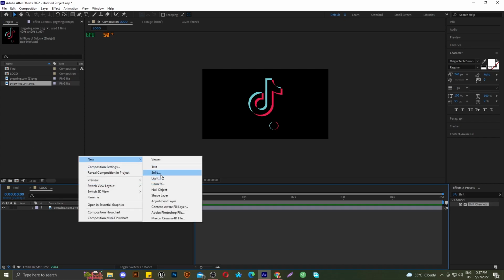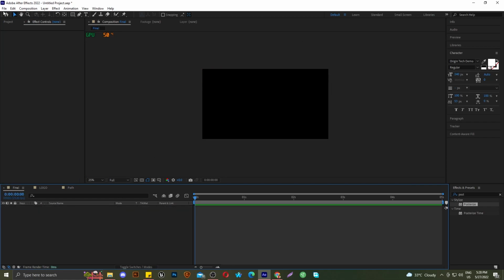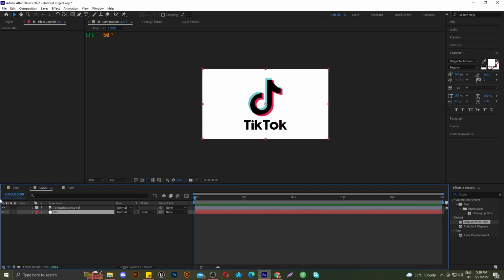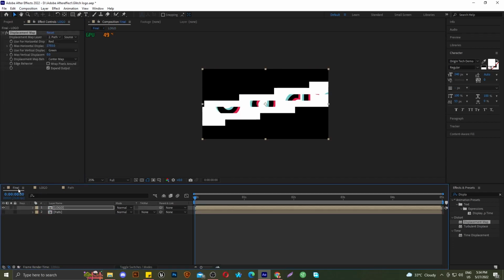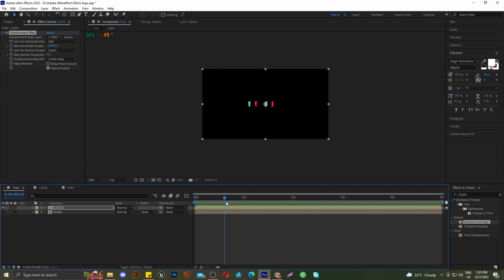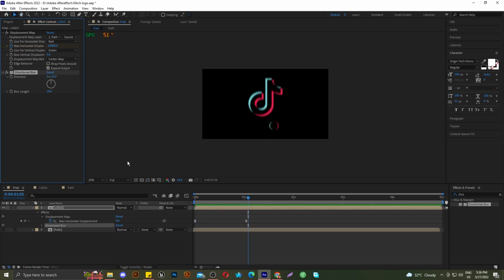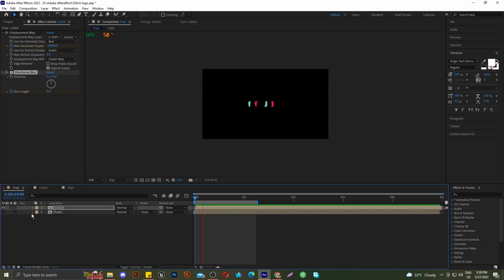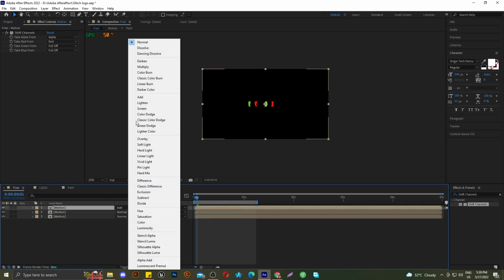Create RGB glitch on a Logo inside After Effects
Hello Everyone, In this brand new tutorial, I have brought you how you can apply and create a stock RGB colorful glitch on a logo inside After Effects. As After Effects is one of the application in which you can create or make amazing motion graphics in any kind of logo or character. Here we have used a very common logo so it will be much easier for you to follow through and get the content. Here in this tutorial I have not used any kind of plugins so that any one from beginner to advanced can do the same and learn something amazing. I will feel grateful if i could help someone on their motion graphics learning Journey.